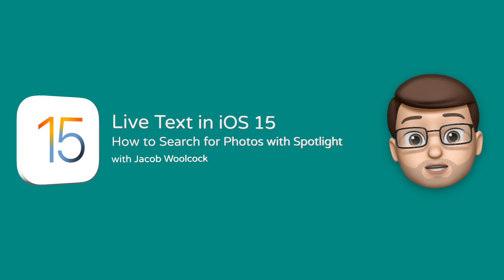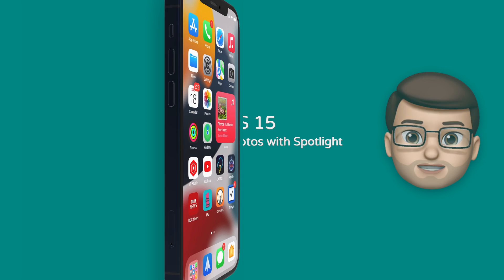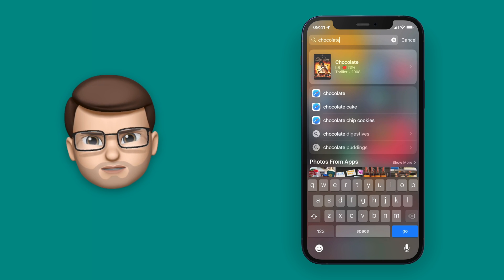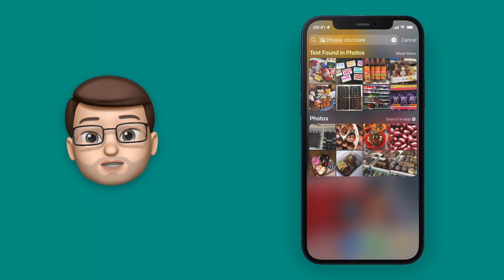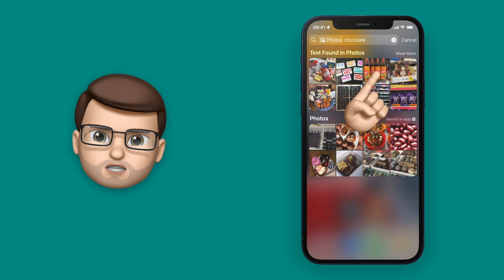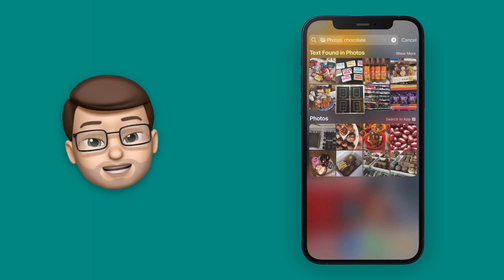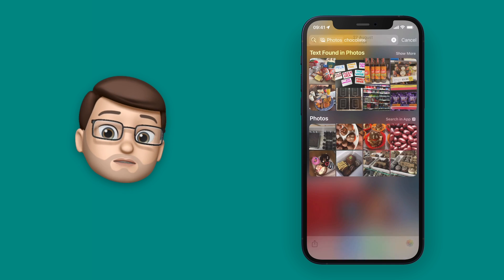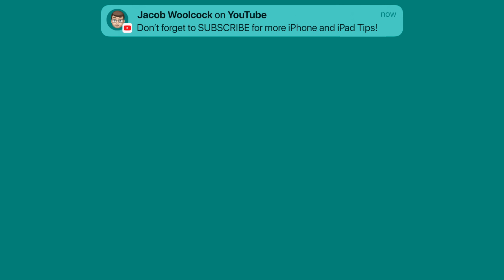Using Live Text to Search for Words Inside Photographs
As part of the new Live Text features in iOS 15 and iPadOS 15 you can now search fro text in photos.  Whether that's a menu option, a phone number or perhaps a photograph of a document that you've taken, you can now find all of those results using Spotlight Search.  Here's how it works.